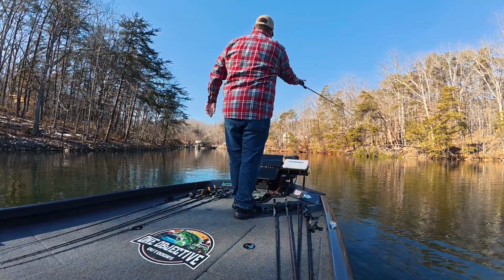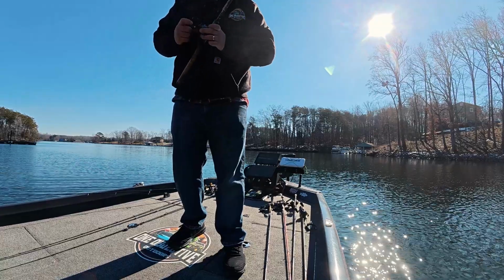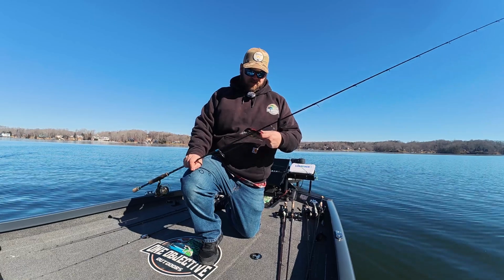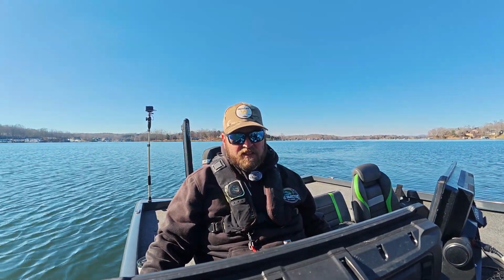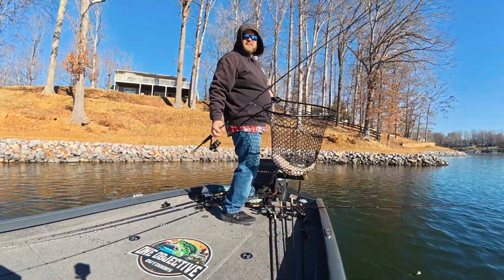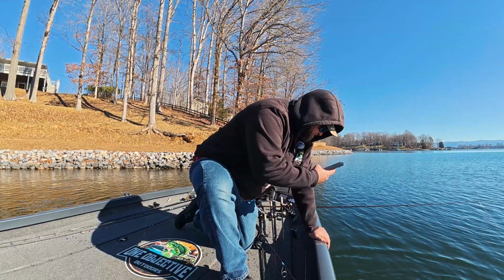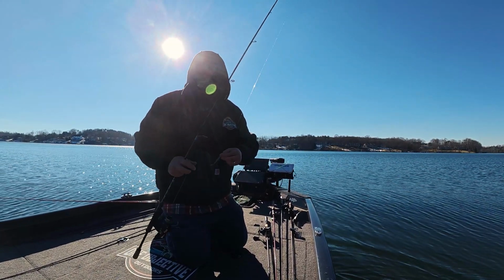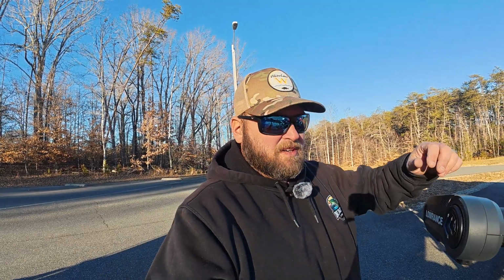Winter Bass Fishing On Smith Mountain Lake | January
Josh's first day on Smith Mountain Lake for the 2025 season. And he was able to find a few winter time bass.

Berkley Warpig

OOBF10 at check out.